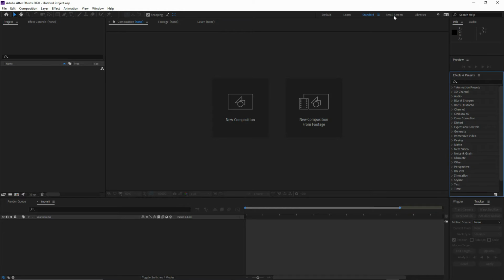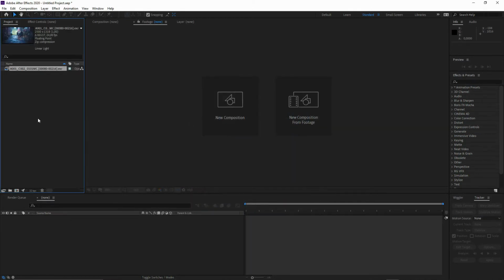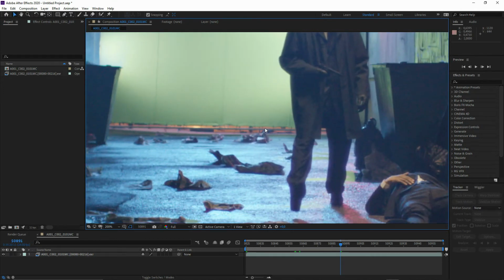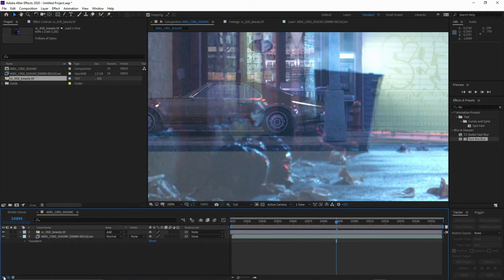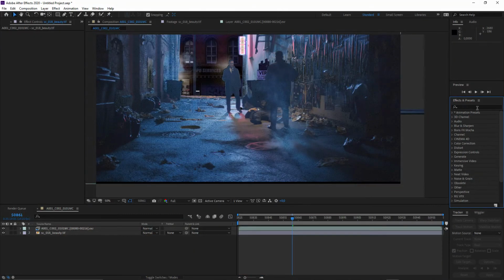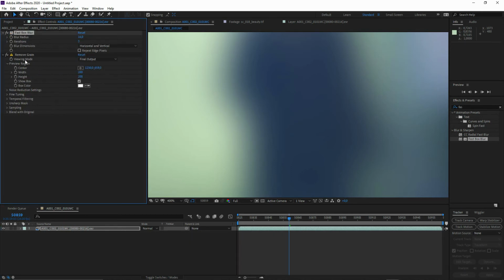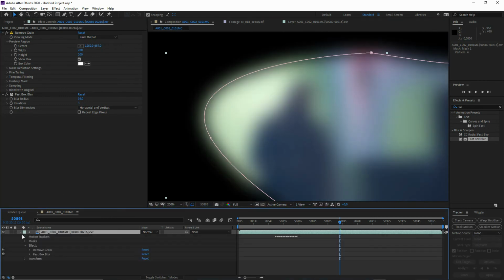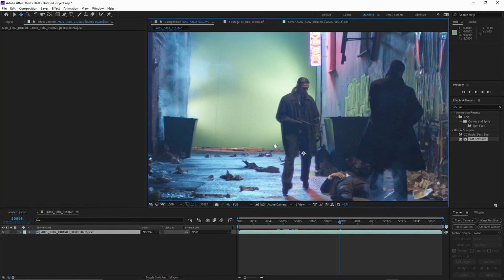After Effects for VFX Artists 01 - Introduction & UI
Quick AE User Interface Breakdown for Compositing Artists

* Send me a tip:

Bitcoin BTC (XBT):
bc1qcnhczhju3j6589xqye6l04g6943tezlg09le86

Ether ETH:
0x44581aED7Acc1CF3290A0Ae0e59a5E7E13df524f

Polkadot DOT:
13bjK8D1zLaq84GyhAgFaCsEHagQWCi3hdEmYxzM6fGjEhPF

Cardano ADA:
addr1q8lyk5dyv2dv4u7npwuss9wry4sgr25nplertfdj3ldlvlh7fdg6gc56eteaxzaepq2uxftqsx4fxrljxkjm9r7m7elqrndhy7